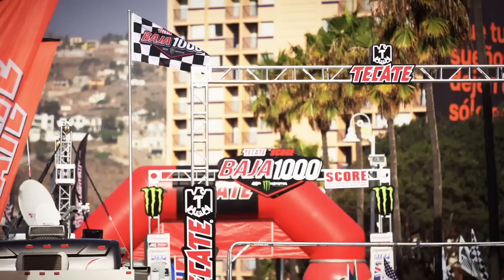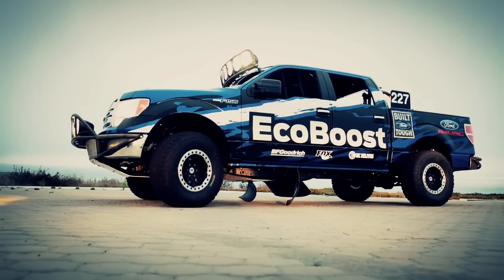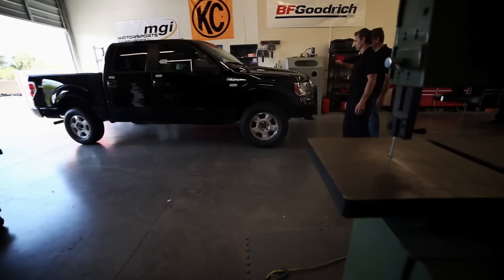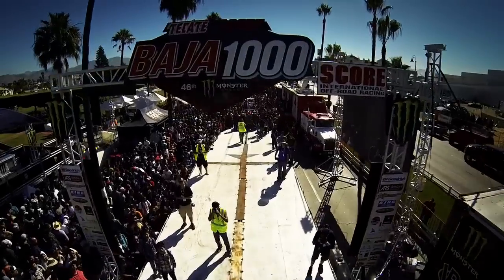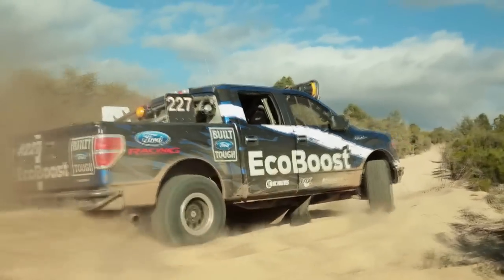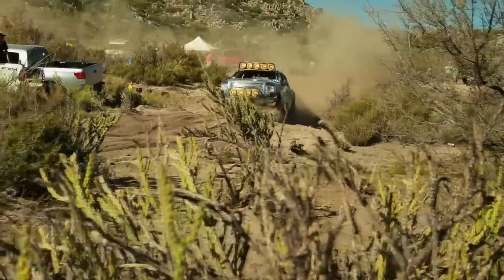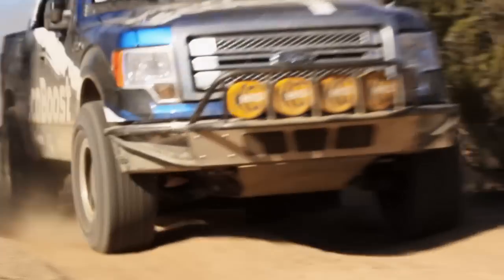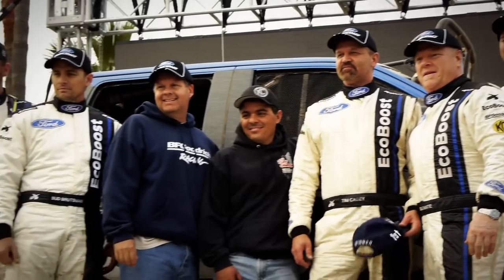2015 Ford F-150 Engine Test - Baja 1000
Baja, Mexico is 27,500 square miles of some of the most rugged and unforgiving terrain on earth. This year, it's the testing ground for the latest engine in the F-150 Lineup, the all-new 2.7L EcoBoost. They tested the 2015 model disguised as the 2014 in the Baja 1000, where billion dollar trophy trucks can be swallowed whole. See how the 2015 F-150 measures up!

It earned the distinction of completing all 883 grueling miles while some other purpose-built race vehicles could not.

To perform in these challenging conditions, the frame uses high-strength steel rated up to 70,000 psi – stronger than the steel found in some competitors’ heavy-duty pickup truck frames. Eight through-welded crossmembers provide increased stiffness, while staggered rear outboard shocks provide greater stability.